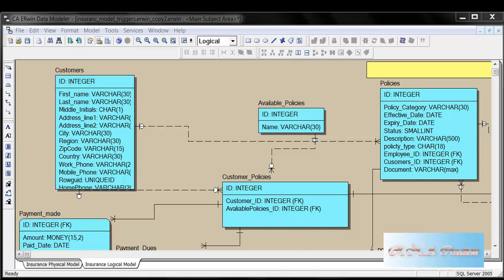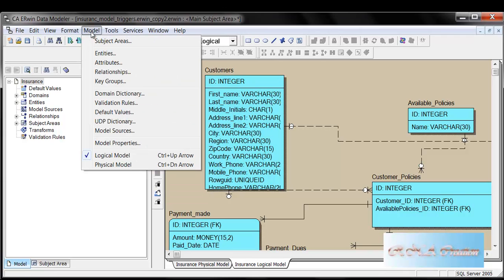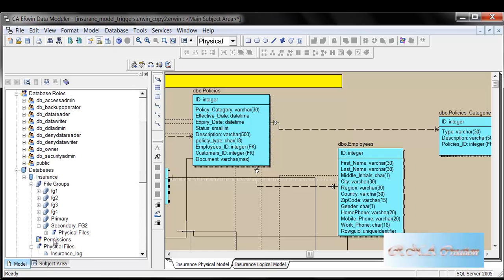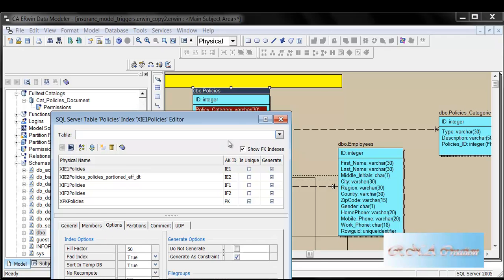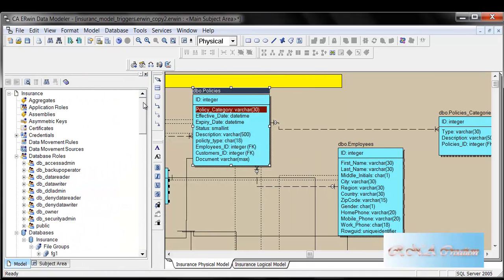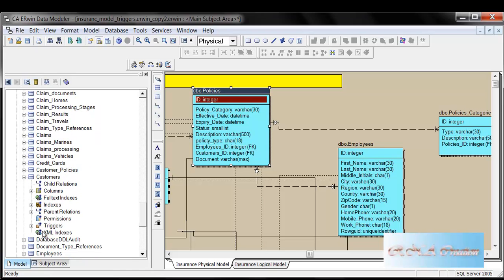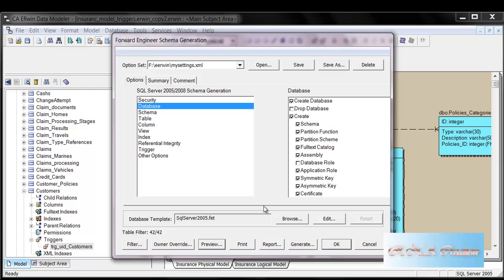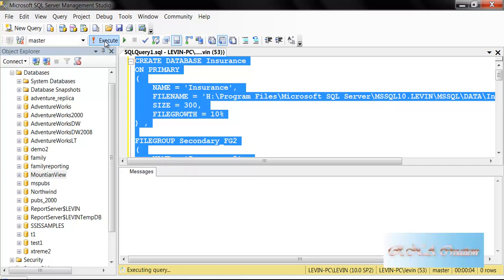Data Modeling with Erwin target database sql server 2008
ERWIN Data Modeling with Erwin - target database MS SQL SERVER 2008
LOGICAL AND PHYSICAL MODELLING WITH ERWIN